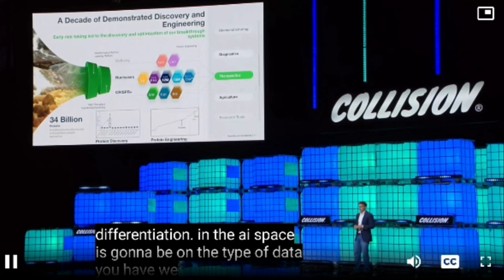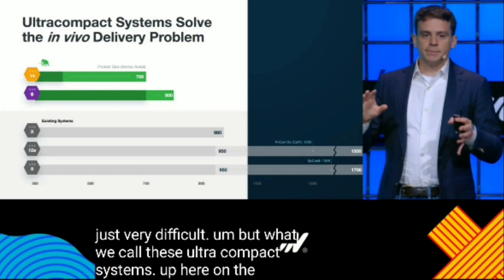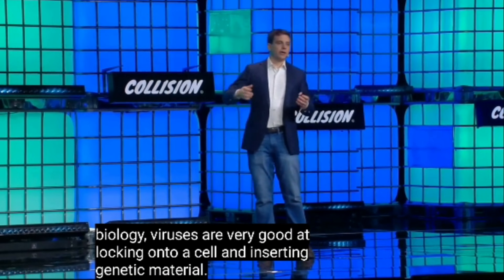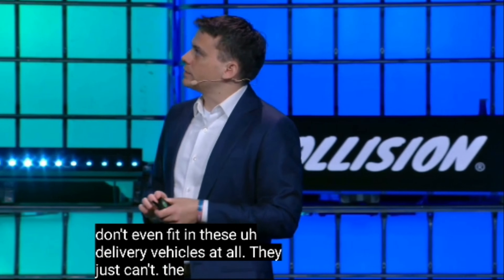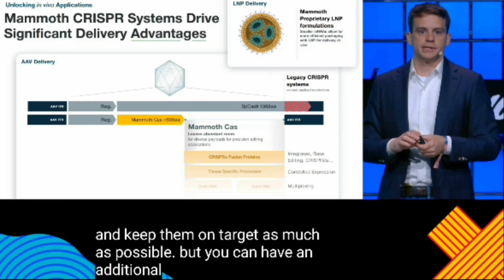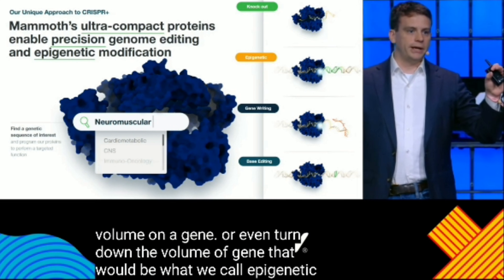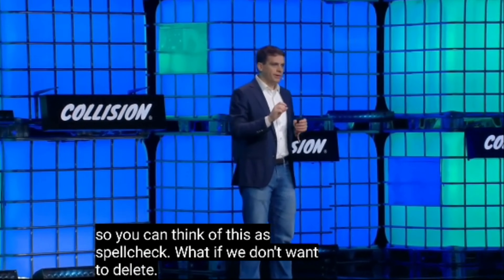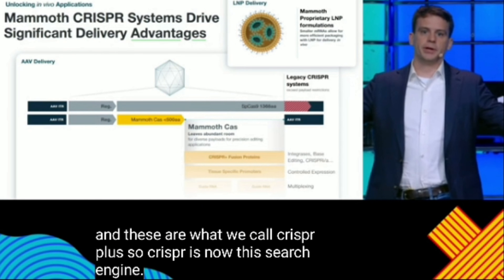Next Gen CRISPR - Trevor Martin, CEO Mammoth Biosciences at Collision2024 happening in Toronto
🔬 Trevor Martin, CEO at Mammoth Biosciences, delves into the discovery, engineering, and development of novel CRISPR technologies at Collision2024.

🧬 Learn how Mammoth Biosciences is pioneering the way towards permanent cures for genetic diseases.